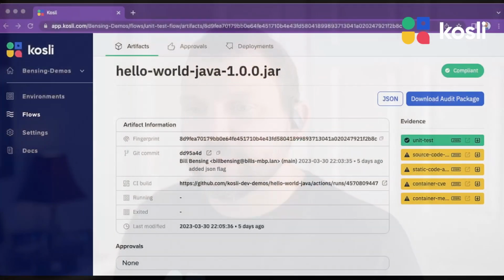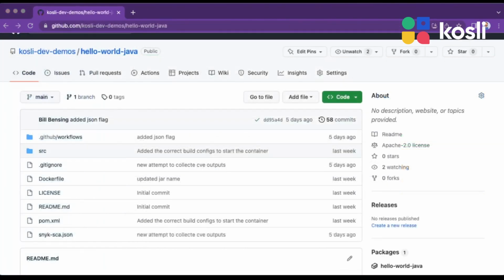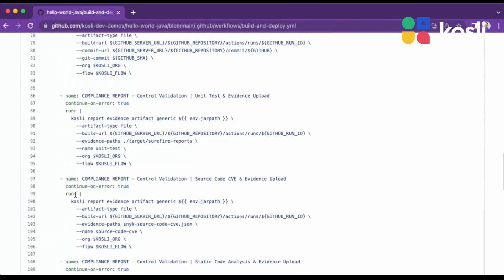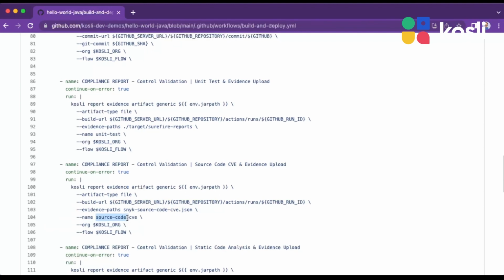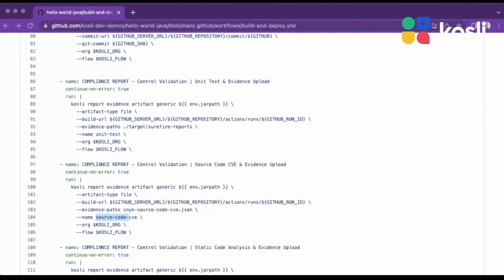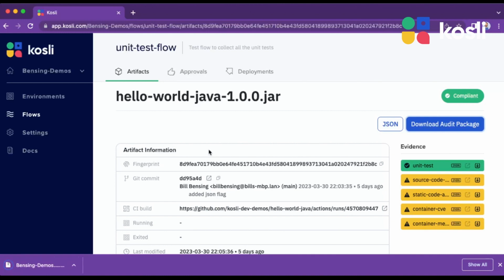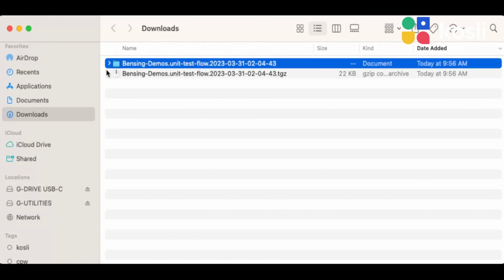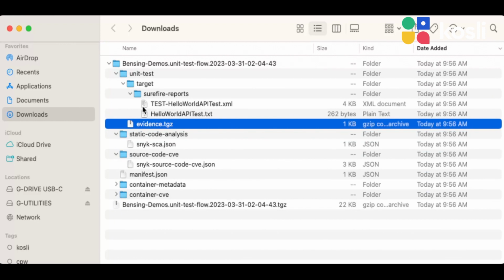Finally! An automated solution for audit and compliance!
Hey Bill Bensing here, Feild CTO @kosli-sdlc

Here's my latest video on our new feature Evidence Vault and how it helps solve audit and compliance for engineering driven organizations like yours.

In this video ill show you how Kosli makes the toil of a software audit a breeze.

If you like what you see why not reach out, im happy to show you more!

Here's me @LinkedIn  why not connect?

0:00 - Intro
0:18 - Title
0:23 - Audit & Compliance with Evidence Vault @kosli-sdlc
04:30 - Make friends with change - Outro